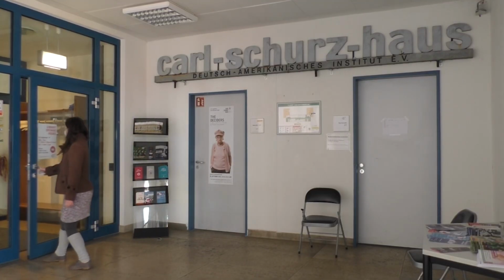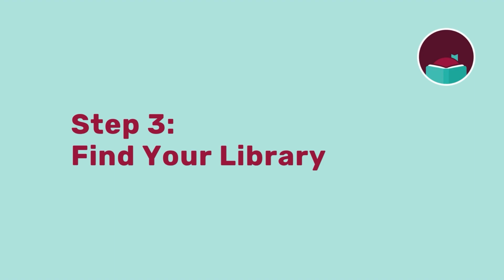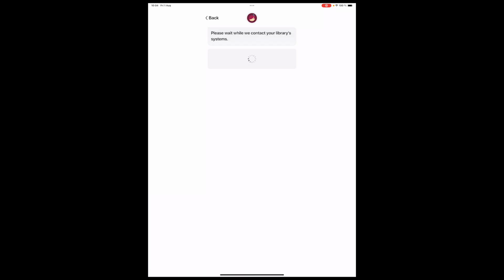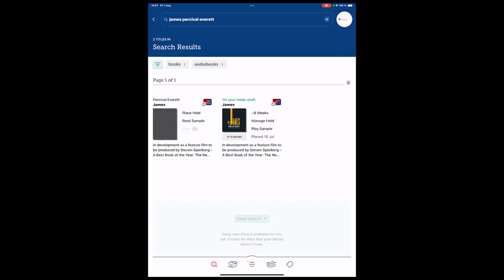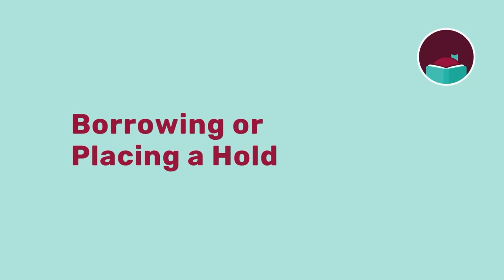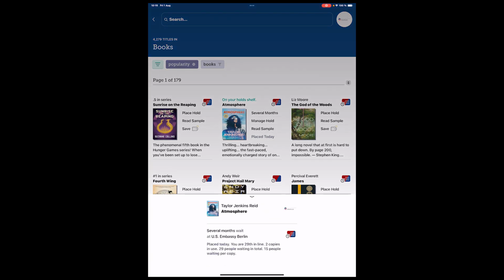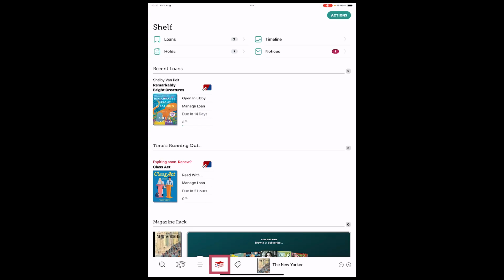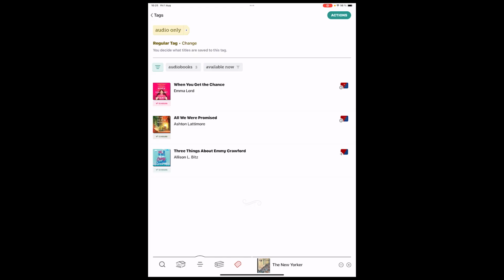The Carl-Schurz-Haus Library Explains... Libby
The Carl-Schurz-Haus in Freiburg is part of the Network of German-American Institutes (or, ‘GAIs’). As a member of a GAI or a GAI library, you can use Libby to read books and magazines as well as listen to audio books.

New to Libby? Victoria Zander, head librarian at the Carl-Schurz-Haus is happy to walk you through it.

00:00 Intro & Overview
00:38 Downloading the Libby App
00:49 Opening the Libby App
01:00 Finding your library
01:17 Loggin In
01:48 Exploring Libby
02:00 Search Function explained
02:13 How to recognize ebooks vs audiobooks
02:30 More search tools and filters
02:55 Borrowing or Placing a Hold
03:50 Menu Icon Explained
04:09 The Bookshelf Icon
04:31 Tags
04:53 That's it!